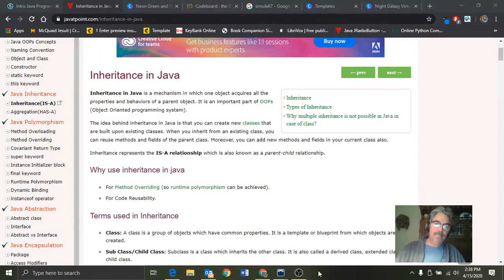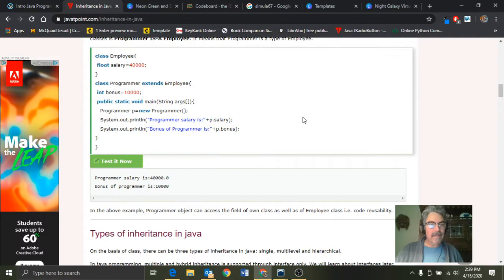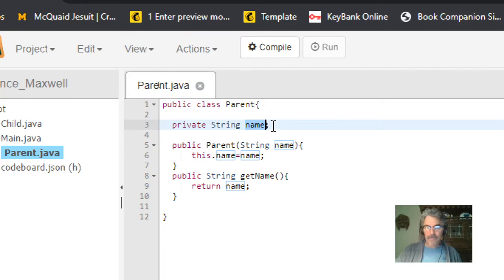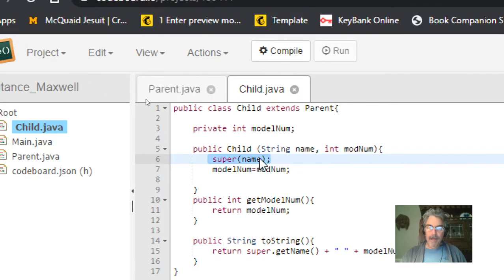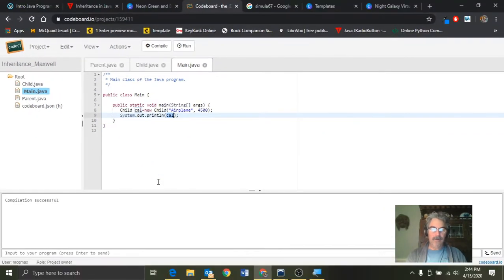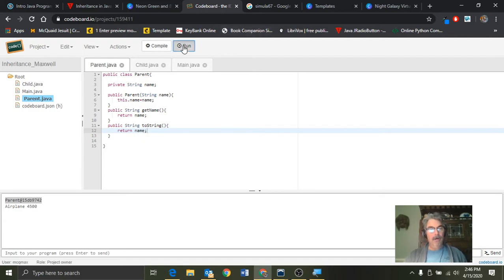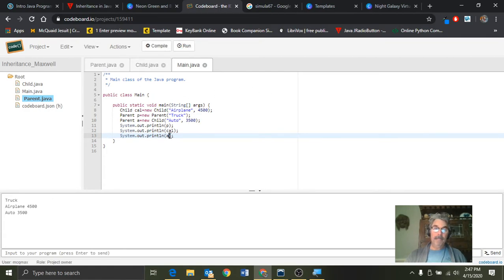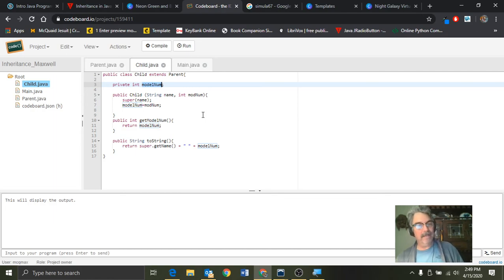Java Inheritance - A Simple Explanation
This video is a real simple version of Java Inheritance.